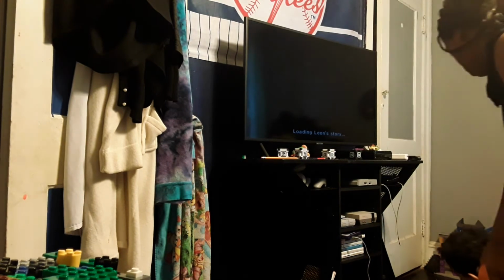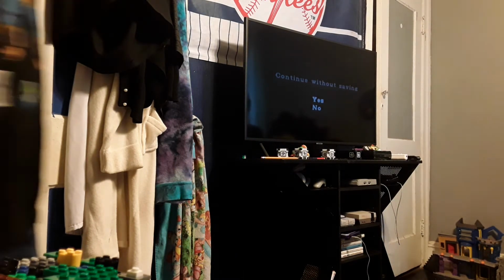I GOT GAMECUBE!!!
Comment if this brings back memories.
Oh wait... comments are turned off nevermind.